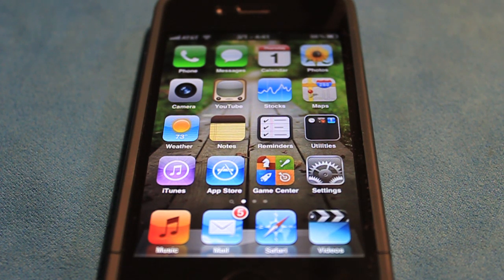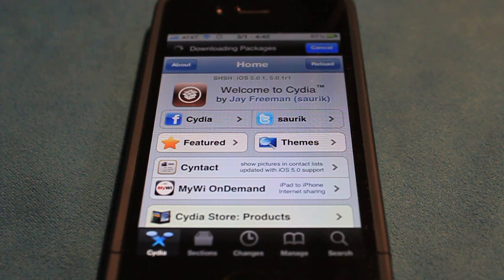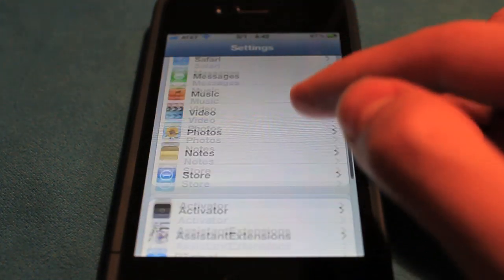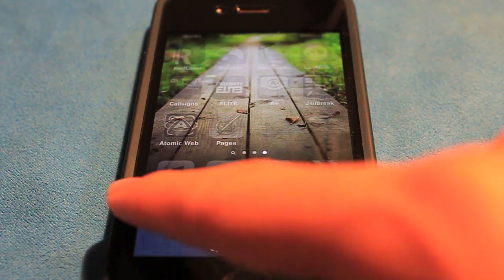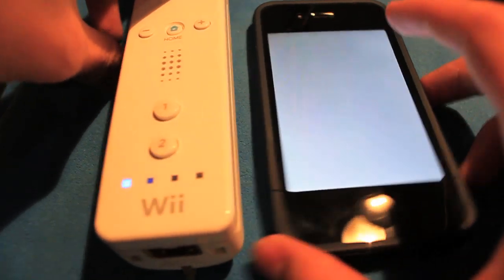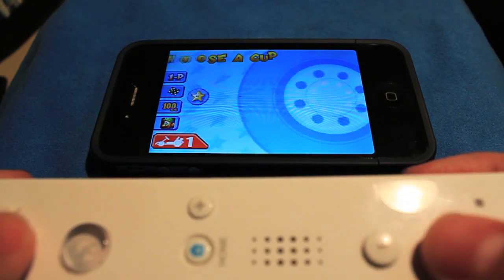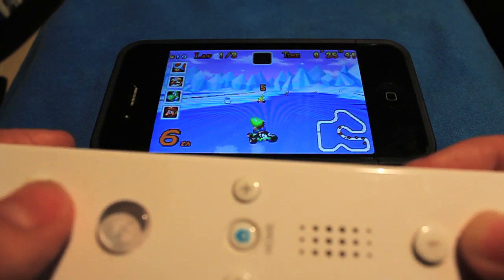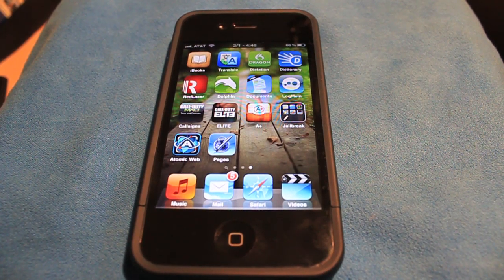Play gpSPhone With Wiimote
Very simple tutorial on how to use a Wiimote to play gpSPhone games. It only requires the download of gpSPhone itself and BTstack.